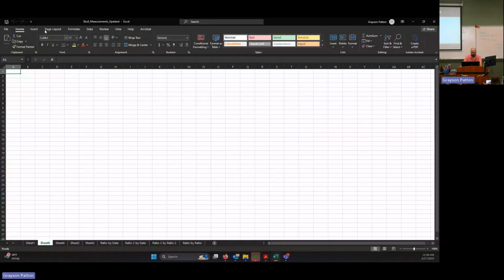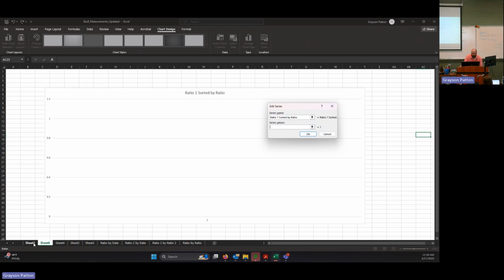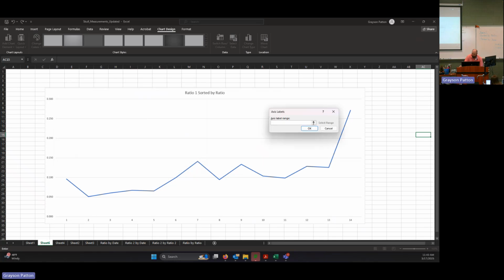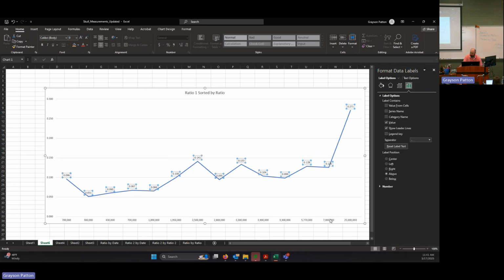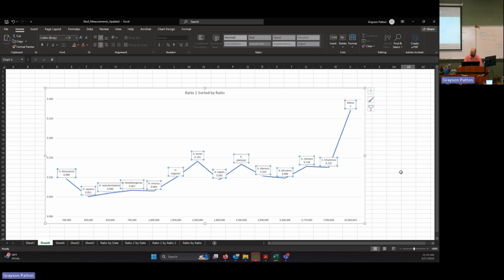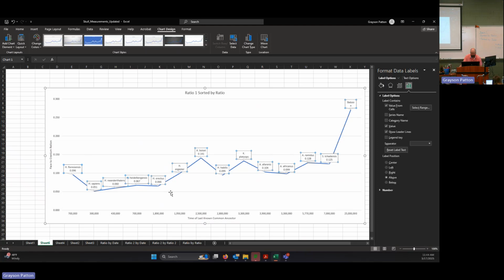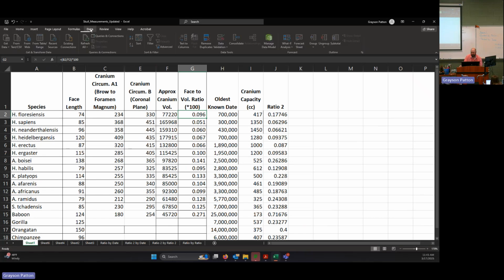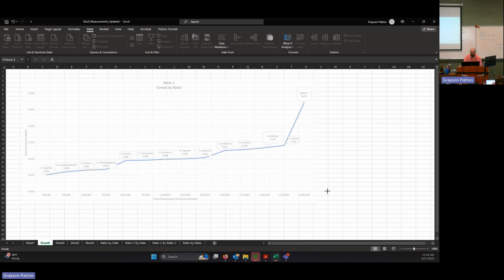How to Build Skull Graphs in Excel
A short screen recording showing the step by step process of building graphs in Microsoft Excel, Windows version.